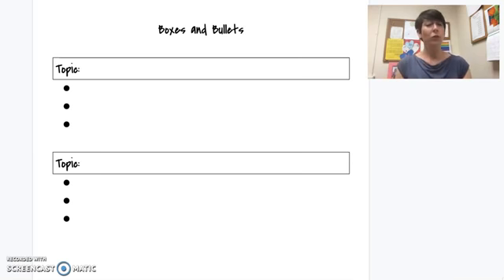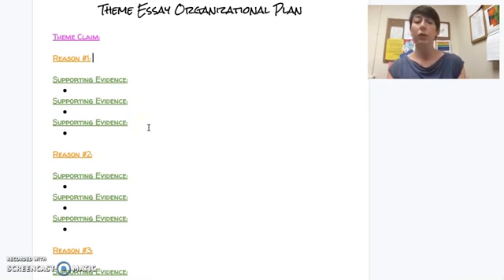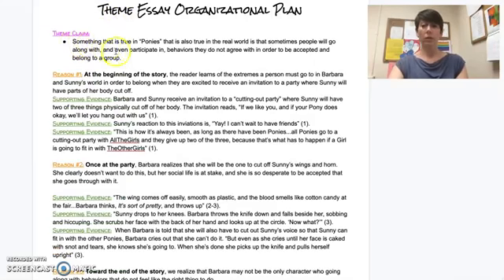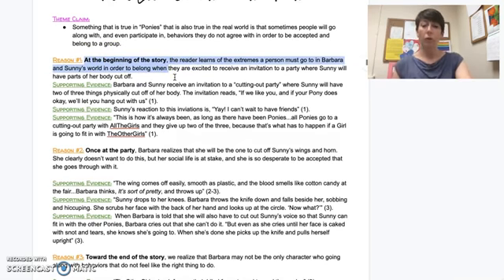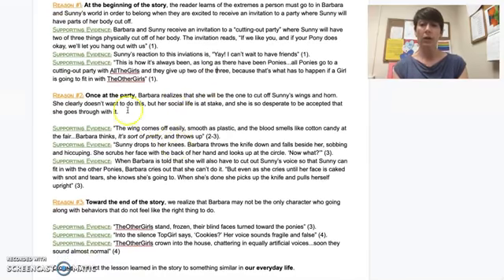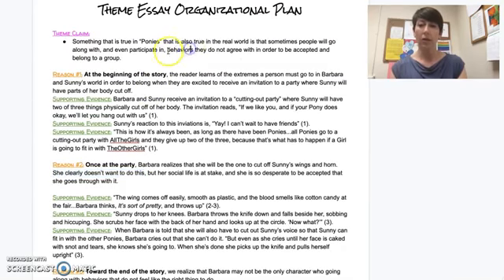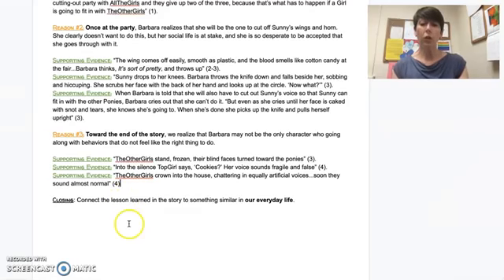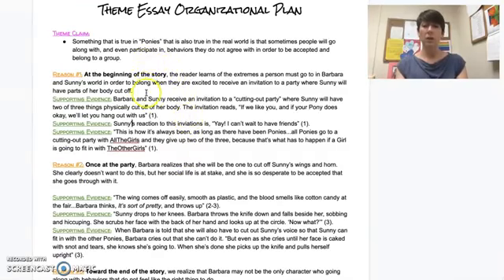How to Create an Organizational Plan for a Theme Essay